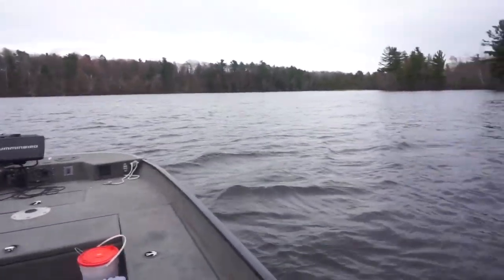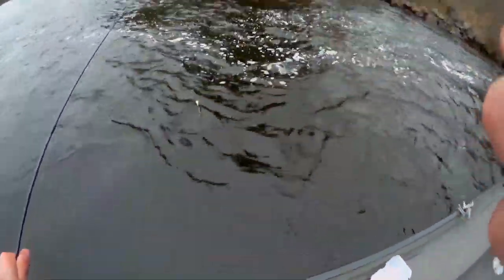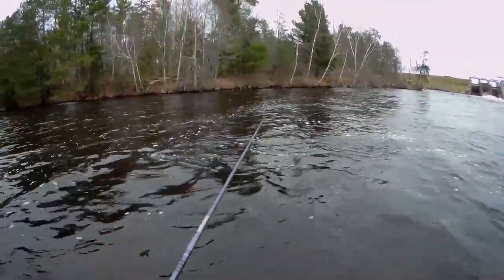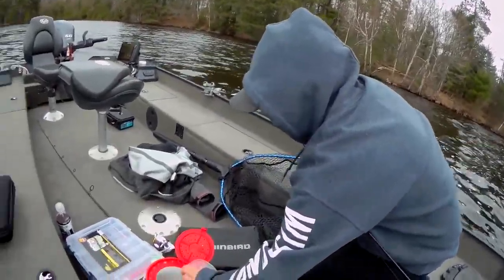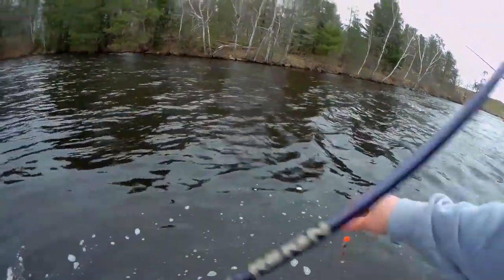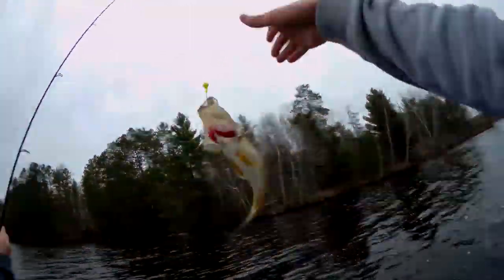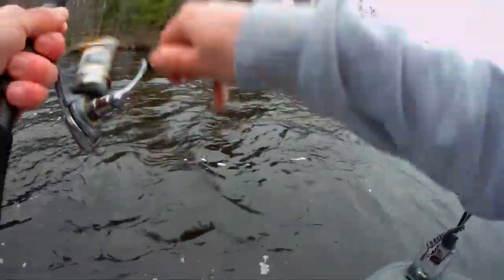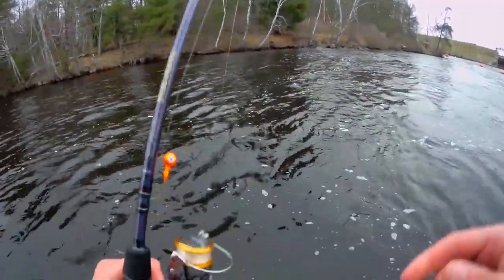Pre-Opener River Walleye Fishing 2020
The girlfriend and I headed to a local dam to walleye fish in open water for the first time in 2020. Day started out sunny and windy and transitioned into rain and wind. Luckily, we barely missed the storm passing through. It was a successful day of fishing for us!